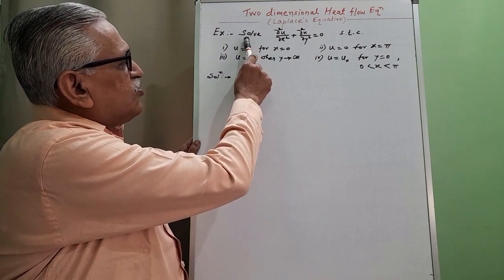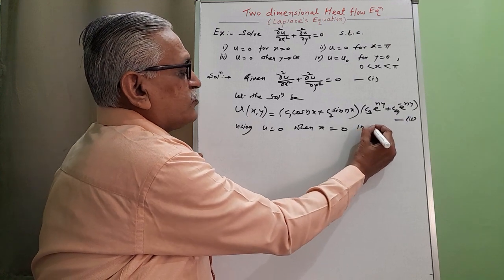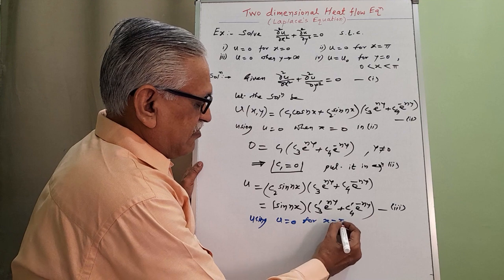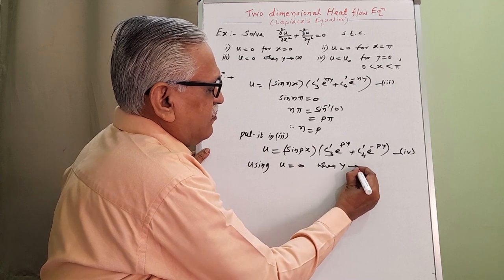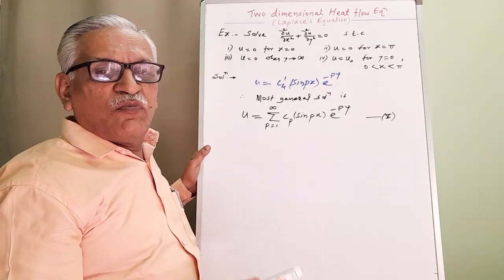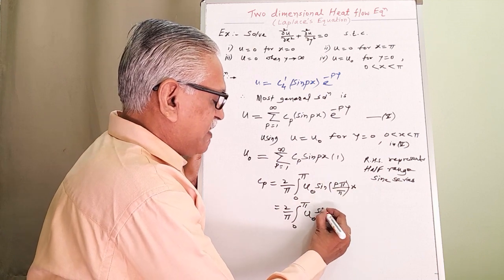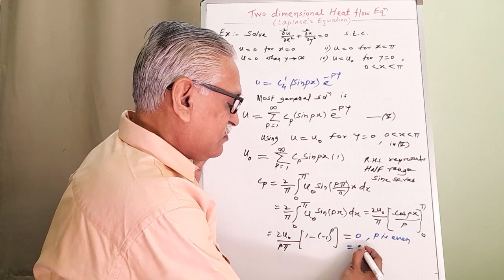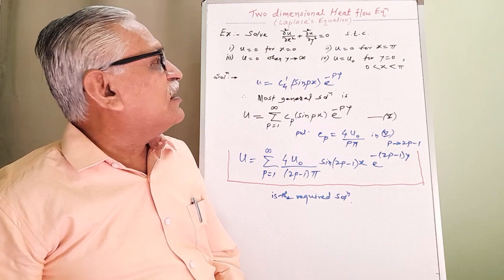Solve Two dimensional Heat flow equation -Ex 1 I Partial Differential Equations & their Application